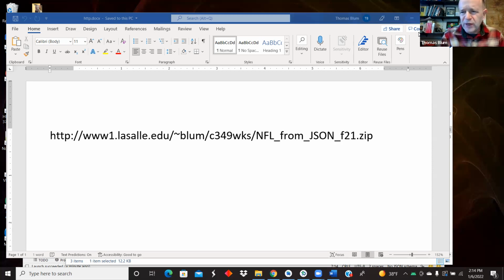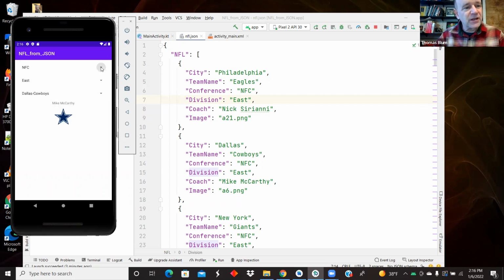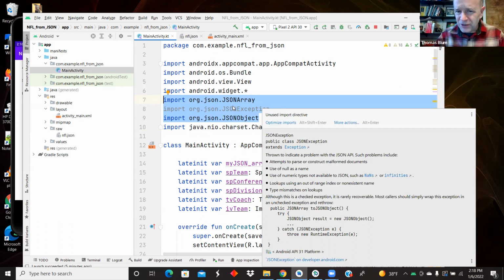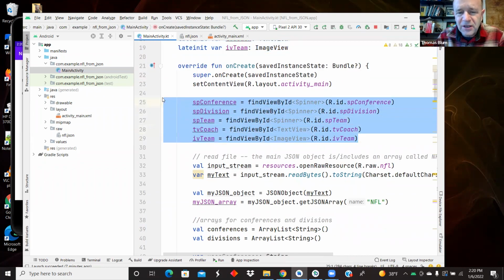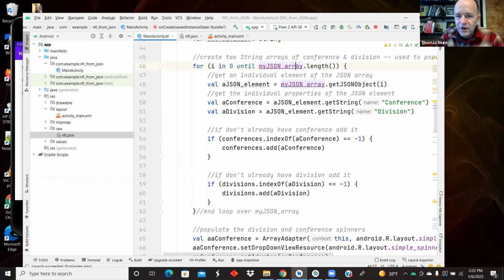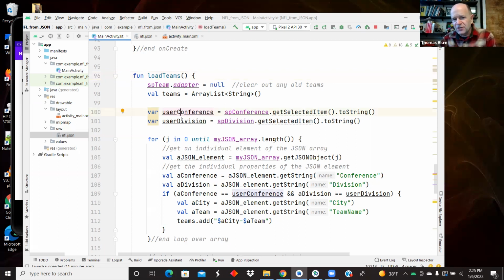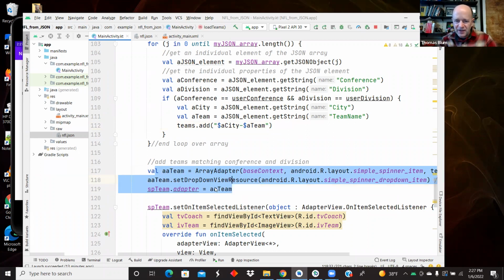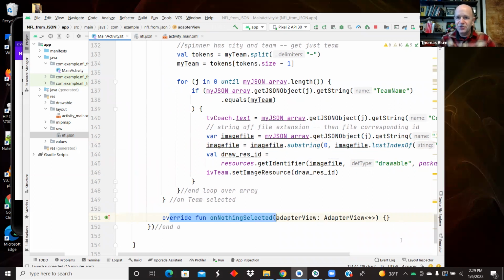Android App: Reading a local JSON file -- NFL example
In this video, we look an an Android App that reads a local JSON file. The file has information about NFL teams that are categorized by both "Conference" and "Division". The code discovers the set of conferences and divisions and loads them into spinners.  the based on the choices in those spinners populates a third spinner with teams.  When the user selects a team the coach and team logo are displayed.  There is some string manipulation to eliminate a file extension, separate a city name from a team name, and so on.